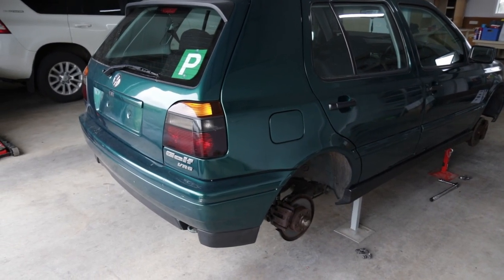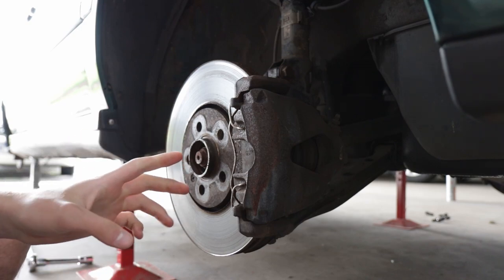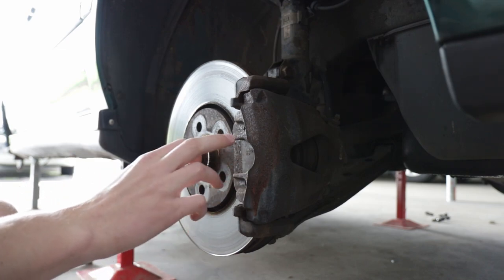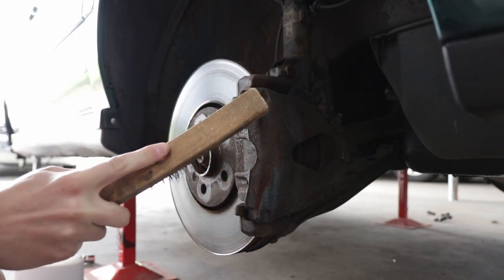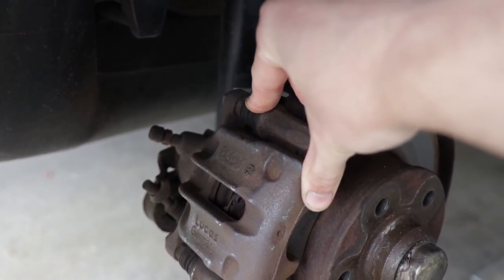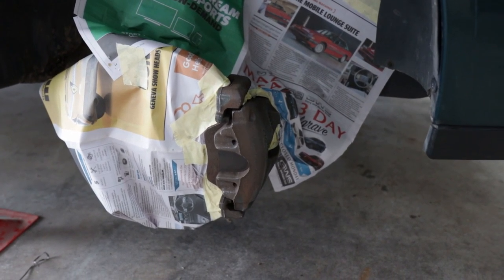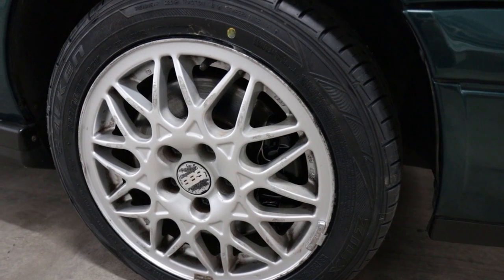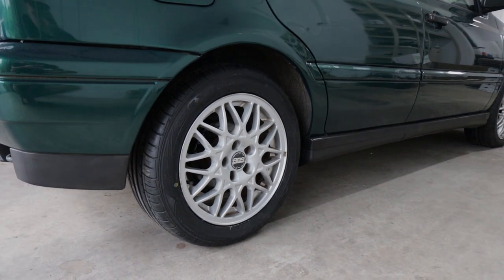HOW TO: Easily Paint Brake Calipers!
Today I show you how I easily paint brakes on cars, specifically my Mk3 Golf
VR6!